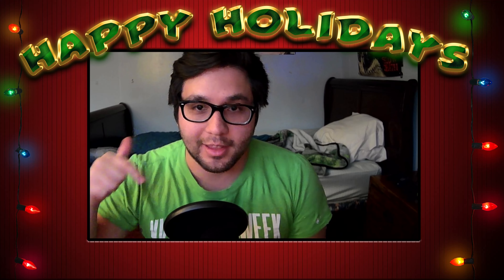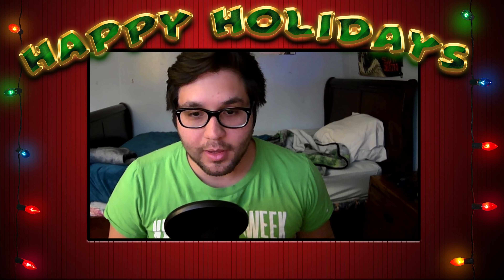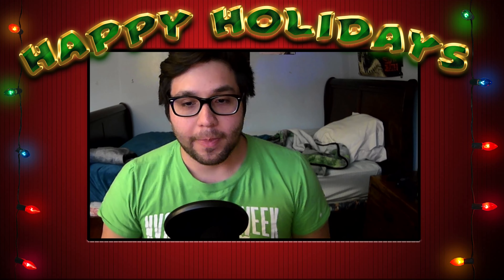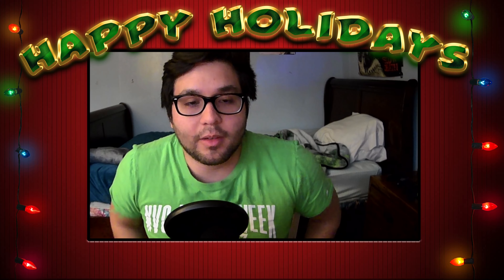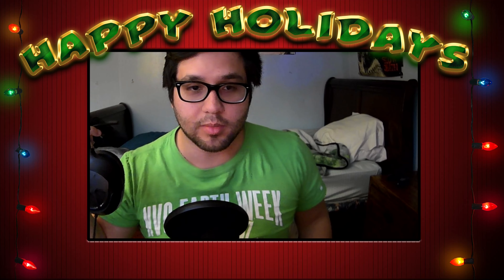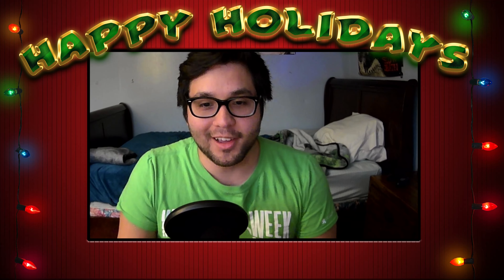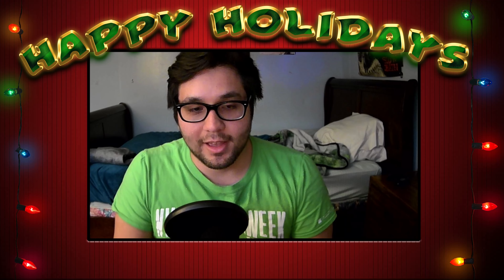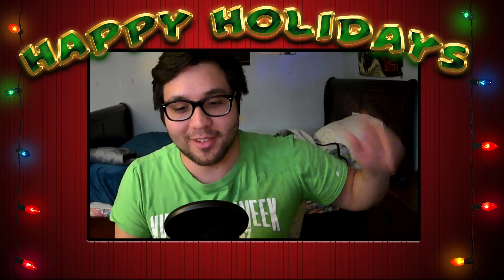Channel Upgrade!!!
hey there, just wanted to share my new vocal upgrade with you all.